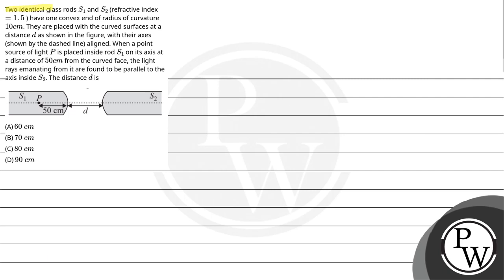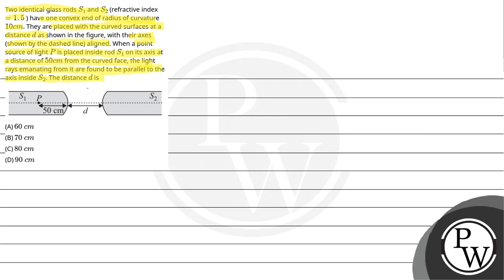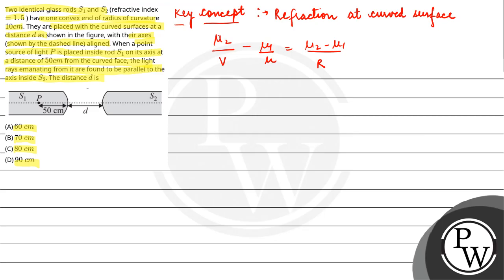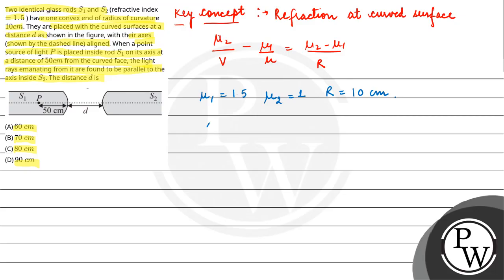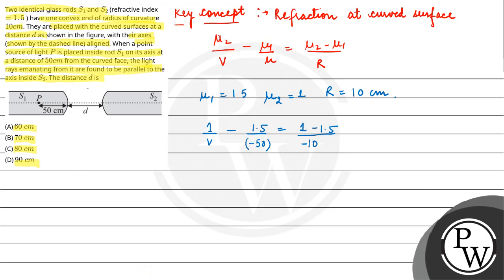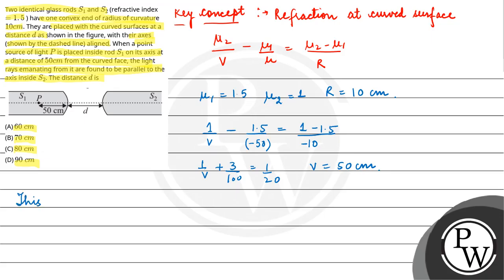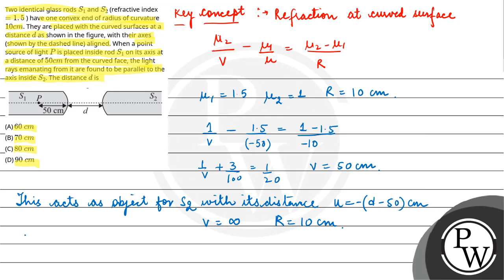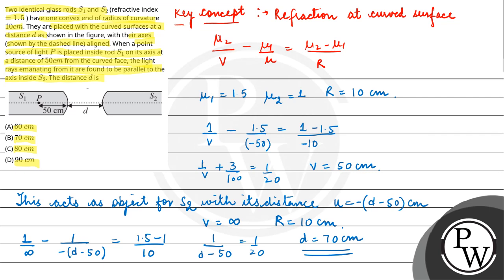Two identical glass rodsS1 andS2 (refractive index=1.5 ) have one convex end of radius of curvat....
Two identical glass rodsS1 andS2 (refractive index=1.5 ) have one convex end of radius of curvature 10cm. They are placed with the curved surfaces at a distanced as shown in the figure, with their axes (shown by the dashed line) aligned. When a point source of lightP is placed inside rodS1 on its axis at a distance of50cm from the curved face, the light rays emanating from it are found to be parallel to the axis inside S2.